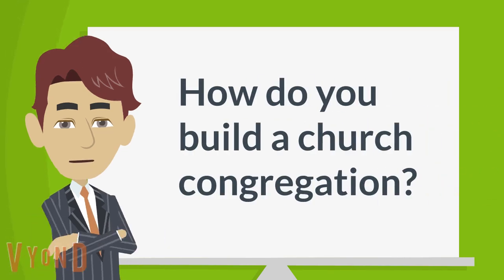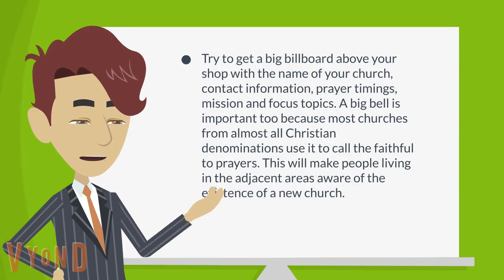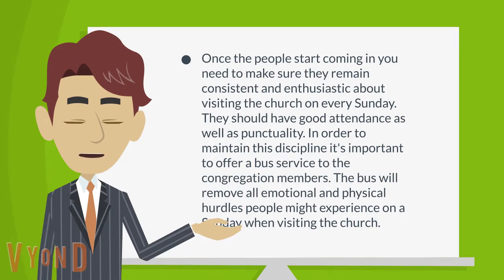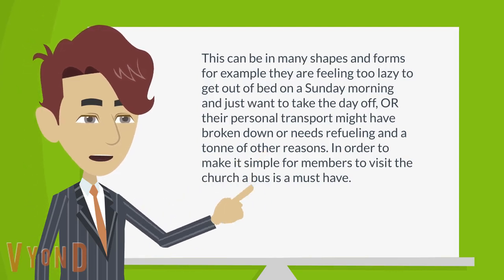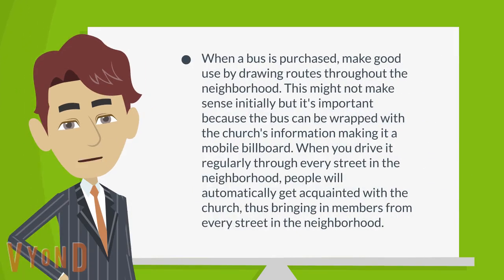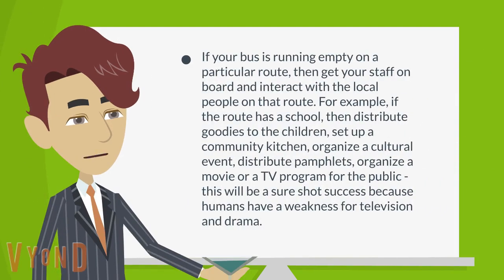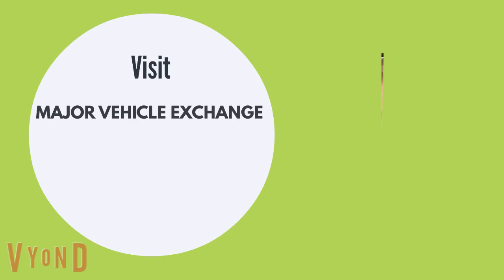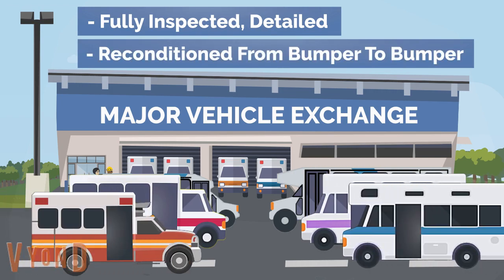Used Church Bus For Sale | How to grow a church congregation?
Congregation is a group of people. When you talk about building a congregation for the church. It refers to getting people to walk into the church and becoming regular members. People will become regular members based on the content of your sermons. This depends on the clergy so this answer cannot guide you on what speeches to deliver. But it will definitely help you get people into the church to get started with. This answer will cover the technical aspects of building a congregation not the theological part.

1. Rent a shop or a house to get the church started. A shop will be much better than a house because neighbors might feel uncomfortable with strangers and outsiders visiting their residential buildings. A shop is accessible to everybody hence its better to start with a shop.

2. A big bell is important too because most churches from almost all denominations use it to call the faithful to prayers. This will make people living in the adjacent areas aware of the existence of a new church.

3. Once the people start coming in you need to make sure they remain consistent and enthusiastic about visiting the church on every Sunday. They should have good attendance as well as punctuality. In order to maintain this discipline it's important to offer a bus service to the congregation members. The bus will remove all emotional and physical hurdles people might experience on a Sunday when visiting the church. This can be in many shapes and forms for example they are feeling too lazy to get out of bed on a Sunday morning and just want to take the entire day off, OR their personal transport might have broken down or needs refueling and a tonne of other reasons. In order to make it simple for members to visit the church a bus is a must have.

4. When a bus is purchased, make good use by drawing routes throughout the neighborhood. This might not make sense initially but it's important because the bus can be wrapped with the church's information making it a mobile billboard. When you drive it regularly through every street in the neighborhood, people will automatically get acquainted with the church, thus bringing in members from every street in the neighborhood. Even if the bus runs empty today, it will bring in members from the route it undertakes tomorrow. Never underestimate the power of a bus service.

5. If your bus is running empty on a particular route, then get your staff on board and interact with the local people on that route. For example, if the route has a school, then distribute goodies to the children, set up a community kitchen, organize a cultural event, distribute pamphlets, organize a movie or a TV program for the public - this will be a sure shot success because humans have a weakness for television and drama.

Owning a bus is a path to success for any church. Even struggling churches will revive its attendance if they can arrange a bus service. There are buses available on rent but this can be super expensive for a church which does not have a big congregation. For example, the hourly rate of hiring a minibus is $120 to $150 and hiring them for the entire day can cost $1200 to $1700. Can a startup church do this on every Sunday for 50+ Sundays in a year. The answer is a plain NO, its a huge expenditure and makes no financial sense. The easiest way is to buy a used bus for sale. Buying pre owned buses is profitable because they are 60% cheaper than a brand new bus.

If you can start a church and own a bus at the same time, then people will walk in sooner than expected thus increasing the overall size of the congregation. But used buses have defects just like any other used vehicle and need repairs. There are used bus dealerships selling used buses that are fully reconditioned from bumper to bumper and free of any defects. These vehicles may cost 15% extra than those being sold as is but are the better choice in the long run and will not need frequent repairing and fixing. Church owners should remember that a cheap bus is not the one you buy cheap, but it's the one that will not need frequent repairing in the long run. Buses require a higher degree of maintenance than other vehicles because there are so many people traveling together and walking in and out on a regular basis. In order to keep the maintenance cost low, it's advisable to buy a bus that is fully reconditioned with more than 300 body parts inspected, repaired or even replaced if needed.